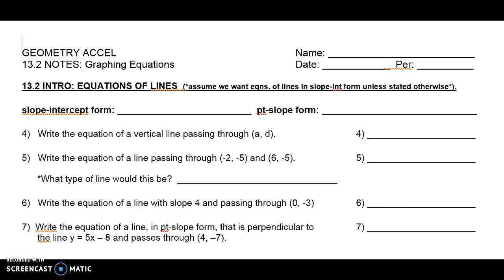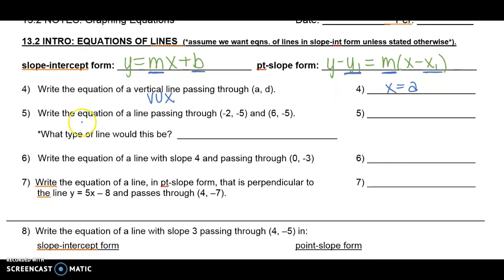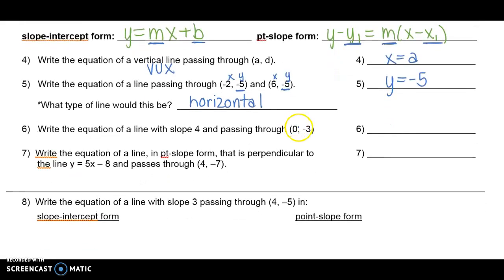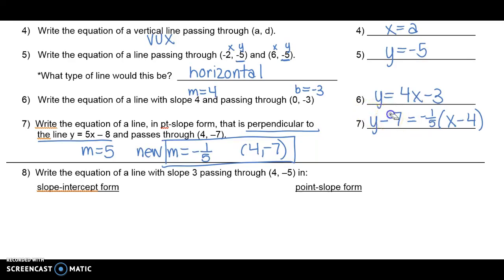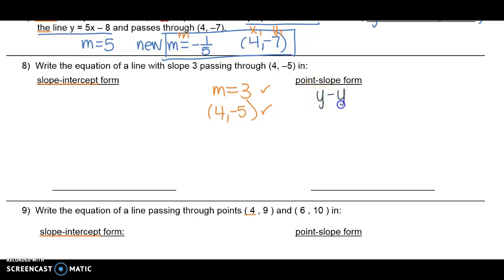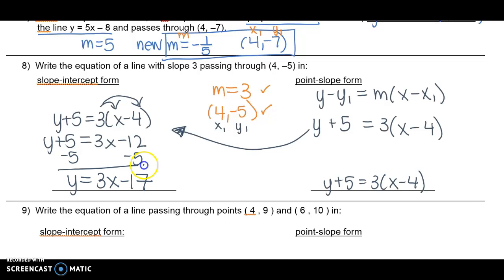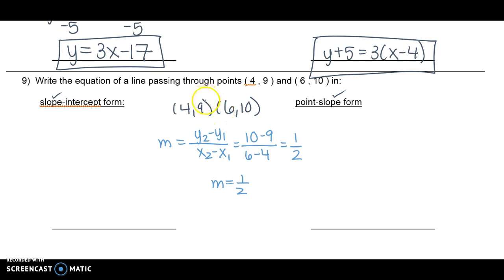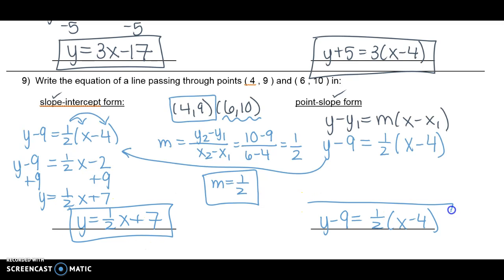13.2 NOTES graphing equations